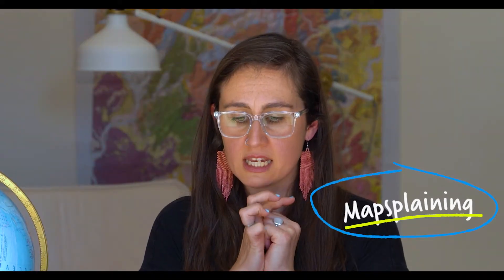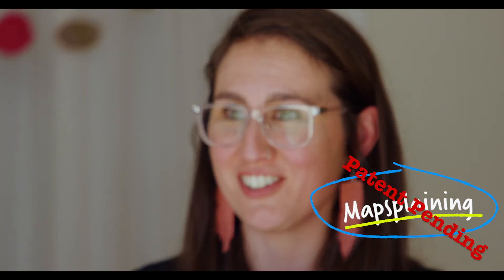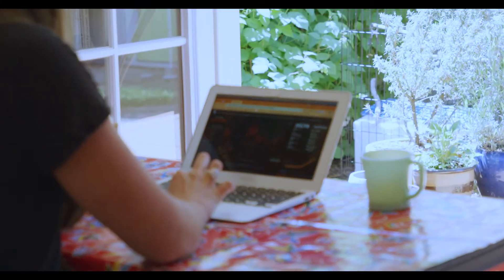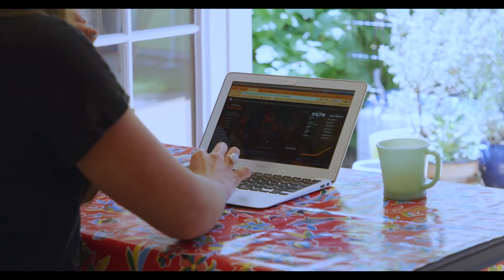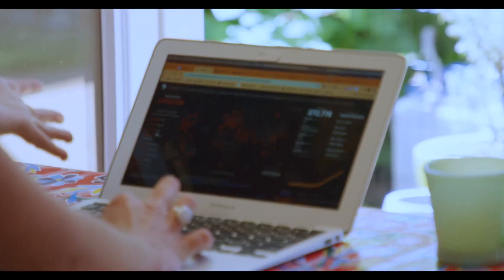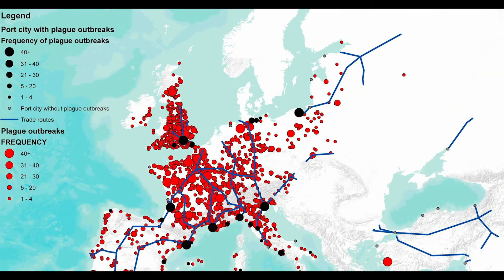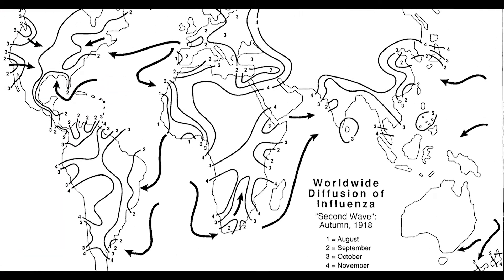Mapping Epidemics: Introduction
Teachers, welcome to Mapping Epidemics with Mrs. Sinclair! This video series is designed to make your remote teaching experience easy and super relevant. Minimal prep for you, no tech you need to master...just ready-to-assign GIS activities for middle school and high school students.